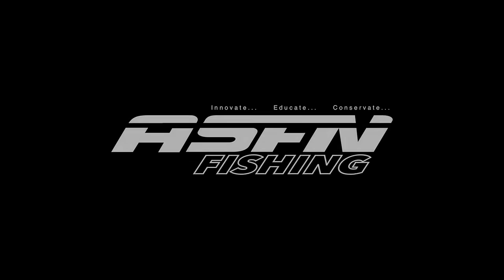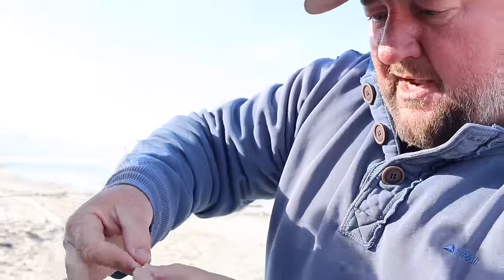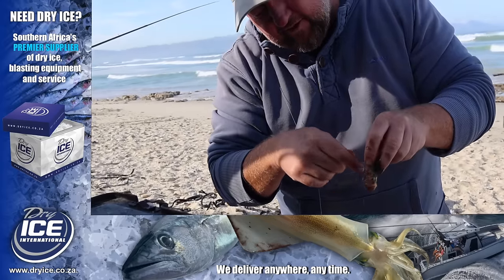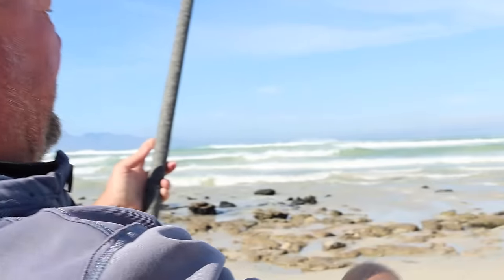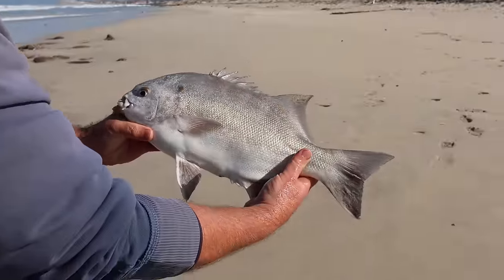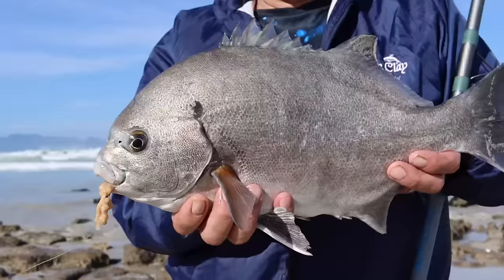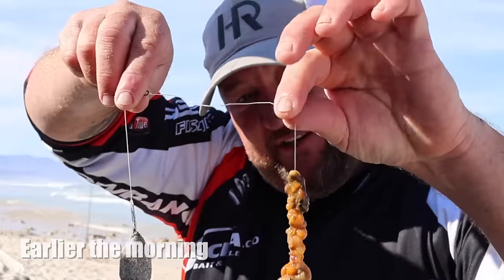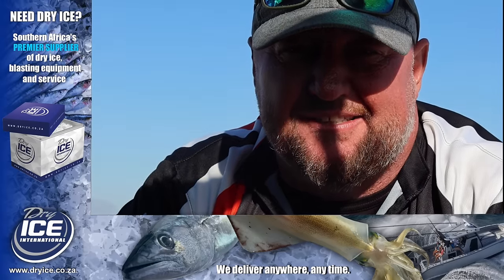The Basics of Galjoen fishing | Galjoen Tips & Techniques | ASFN Rock & Surf